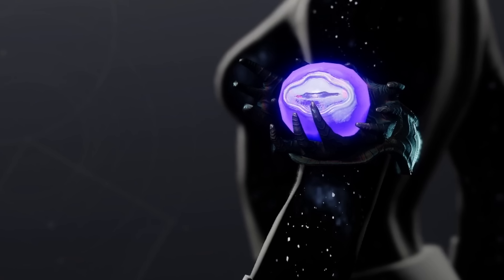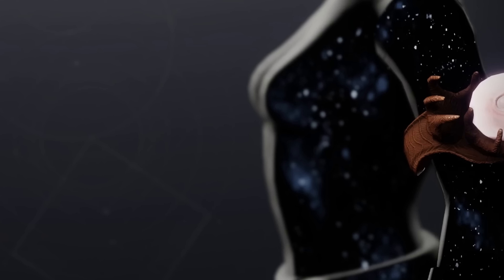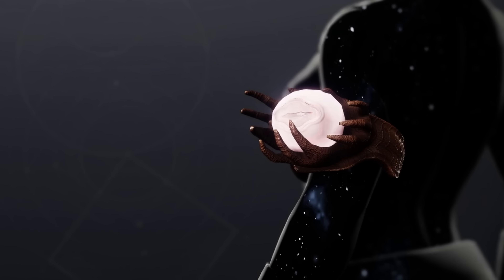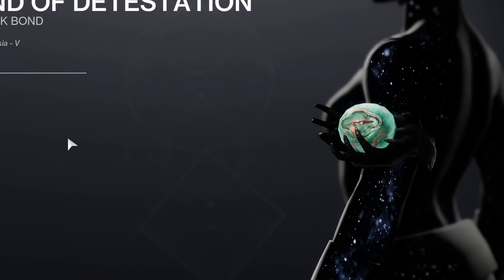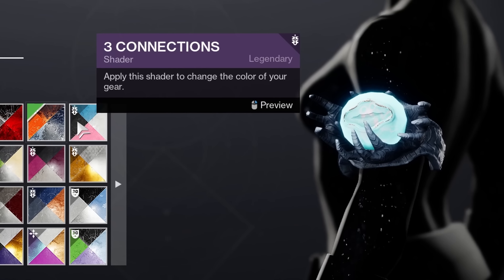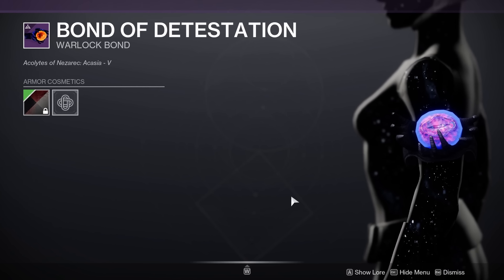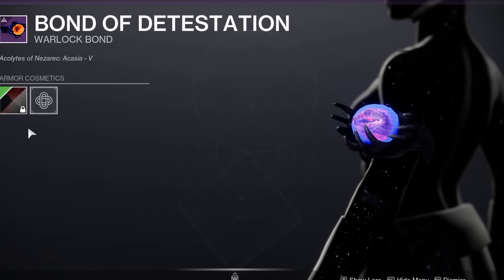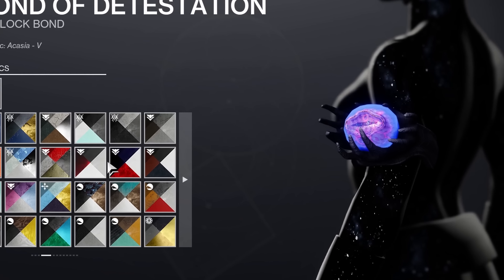BUNGIE??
WHAT

I also have a Discord! Come hang out with us!